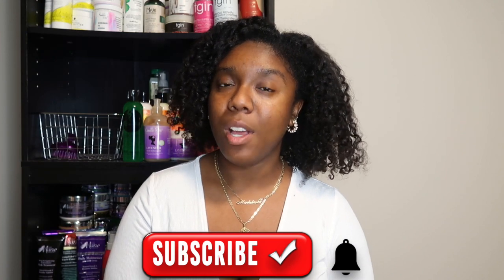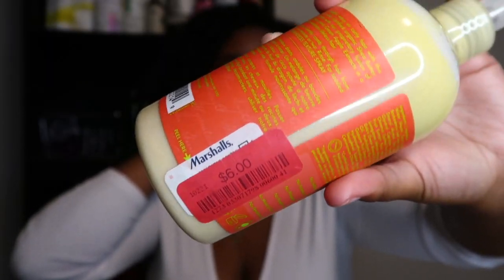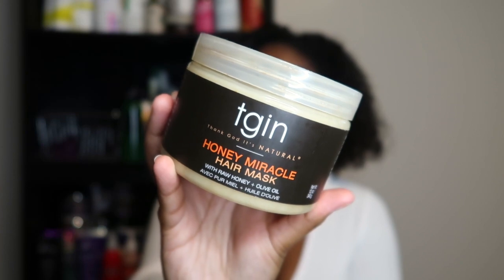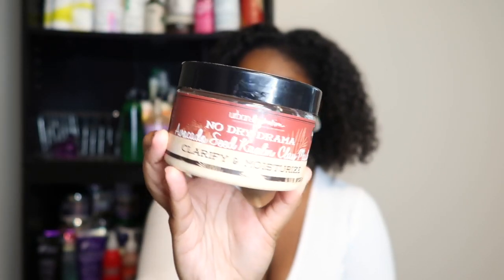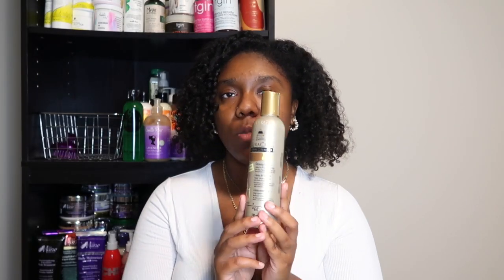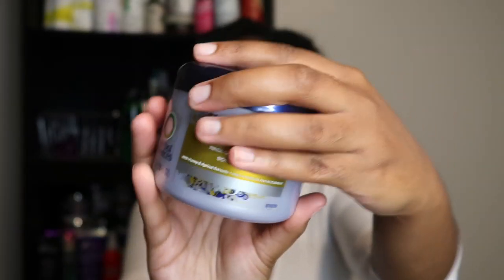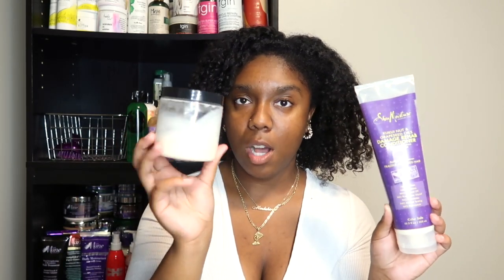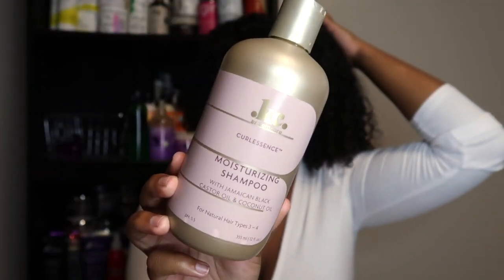My Monthly Natural Hair Wash Day Routine | Fall 2022 🍁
Hey y'all! In today's video, we are talking products in my updated monthly wash day routines for the upcoming fall weather. Are y'all using up products?